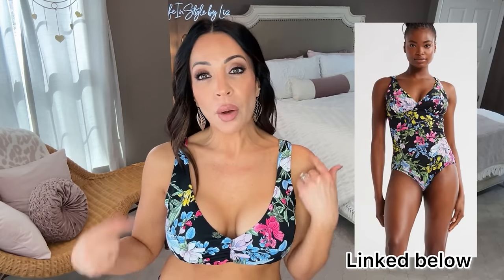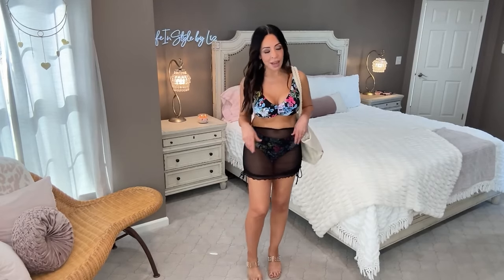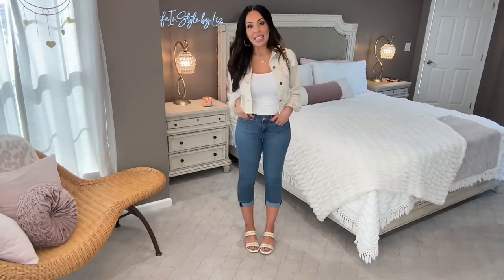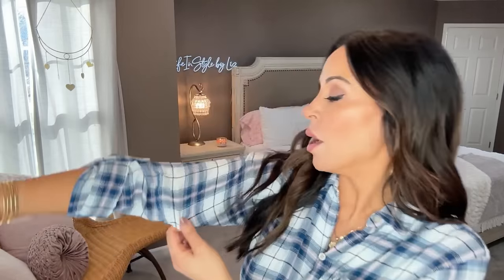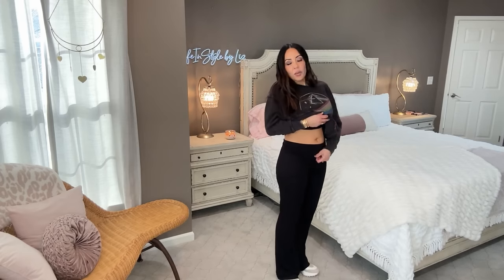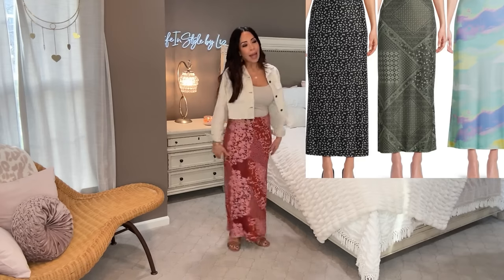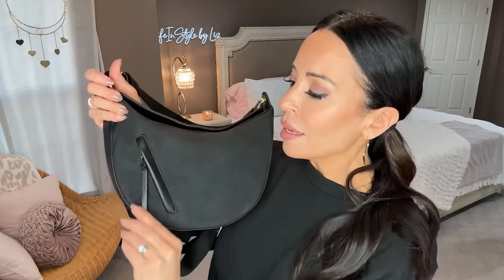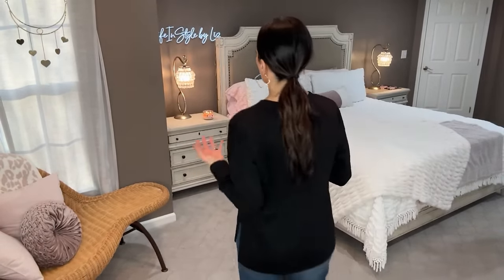WALMART ALL *NEW* SPRING & SUMMER ARRIVALS 👙walmartfashion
Hi Guys! I have more new arrivals for spring from Walmart!
XO,
Liz

Today's Haul:
Candle Burning on my nightstand: White Rose & Peach
I also love this candle for 3-wick:
Pink Fig & Spruce
White Faux Fur Throw on my bed

Outfit#1
Floral Bikini Top (medium)
Floral Bikini Bottoms (medium)
Self-Tanner I use
Clear Strap Studded Sandals
Black Mesh Mini-Skirt Cover-Up (medium)
String Low-Rise Bikini from Inserted Picture:
Top (large)
Bottom (large)
One-Piece Version of Floral Swimsuit
"Vacay" Beach Bag

Outfit#2
Off-White Cropped Jacket (medium)
5-pack Camis (medium)
Stretchy Mid-Rise Capri Jeans (size 4)
Off-White Bag with Gold Chain Handle
Ivory 2-Band Woven Sandals

Outfit#3
Plaid Button-Down Shirt (small)
Pink Cut-Off Shorts (size 9)

Outfit#4
Graphic Slouchy Sweatshirt (medium)
Fold-Over Flare Leggings (medium)
Neutral Casual Platform Sneakers
Puffy Hobo Crossbody Bag

Outfit#5
Off-White Cami from inserted picture (medium)
Rust/Blush Patterned Maxi Skirt (medium-order true to size)
Brown 2-band woven sandals
Off-White Linen Blazer from inserted picture

Outfit#6
Black Slouchy Sweatshirt (small)
Black Convertible Hobo Bag with Gold Details
Button-Fly Wide Leg Ankle Jeans (size 4)
Black Slide Sandals

***Nails I am wearing
Favorite Nail Glue

My Favorite Jewelry:
Gold Leaf Earrings
Gold Hammered Hoop Earrings
Gold Initial Necklace
Gold Double Diamond Earrings
Gold Magnetic Clasp Bracelet
Gold Square Hoop Earrings
Gold Beaded Stretchy Bracelet Set
Pioneer Woman Gold Ring Set
Hammered Trio of Rings
Gold U-Shape Earrings
Gold Octagon Shaped Hoops
Gold Leaf Filigree Earrings
6-Pack of stretchy beaded bracelets
Gold Filigree Earrings
Small Gold Medallion Necklace
Gold Diamond Shaped Earrings